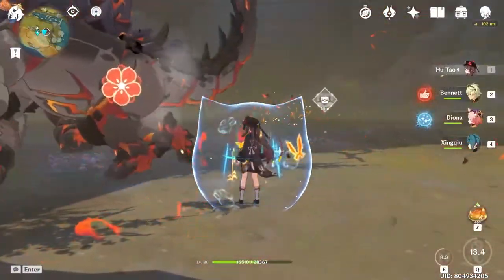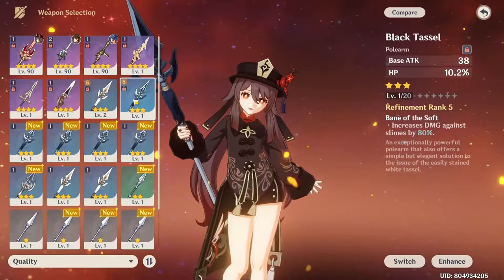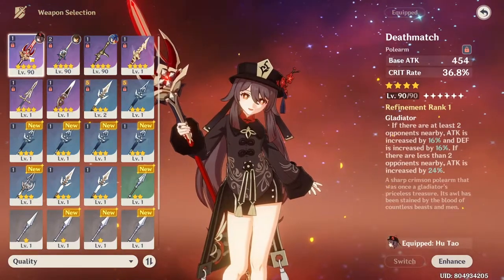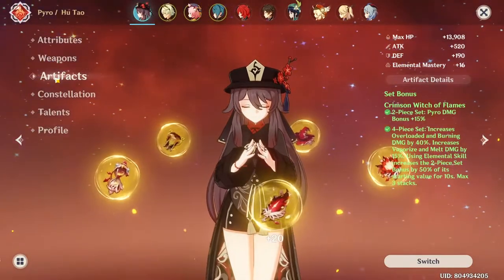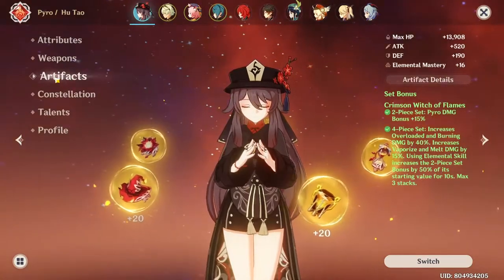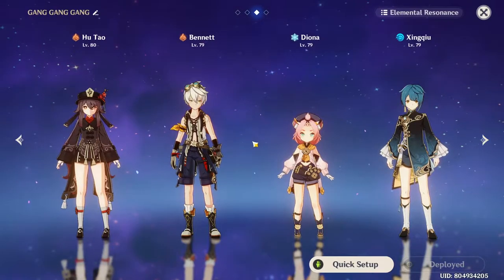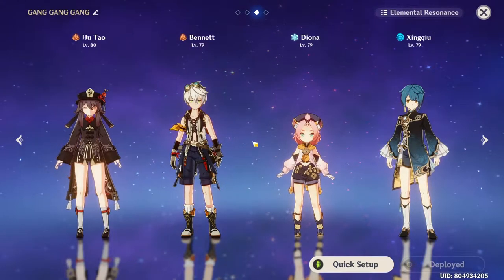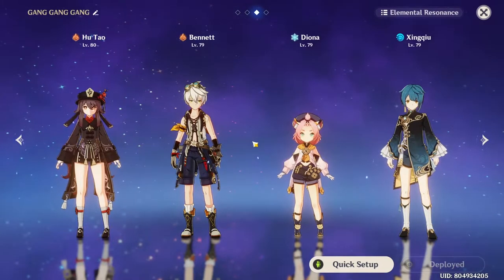How to build Hu tao - build guide - tips and tricks - genshin impact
Hello everyone! in this video our genshin impact guru Goatmilk showcases his build and tips and tricks on genshin's newest 5 star, Hu Tao

Genshin Impact - Caelestinum Finale Termini (feat. Rena) 【Intense Symphonic Metal Cover】
FalKKonE

Genshin Impact - Symphony of Boreal Wind 【Intense Symphonic Metal Cover】
FalKKonE

GENSHIN IMPACT [METAL] - Rapid as Wildfires (Liyue Battle I)
FamilyJules